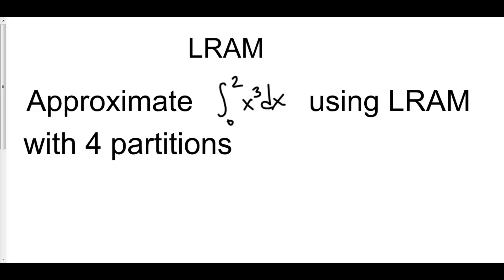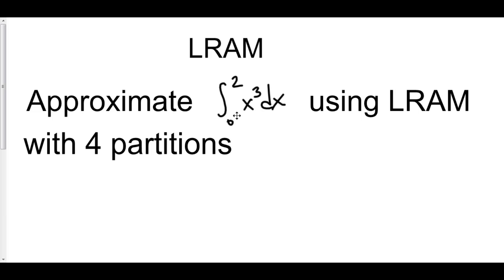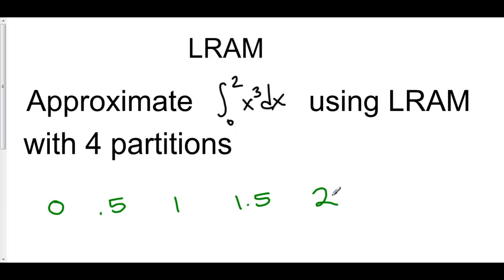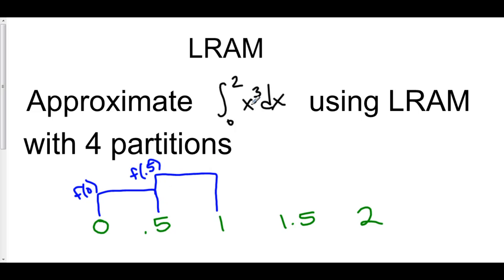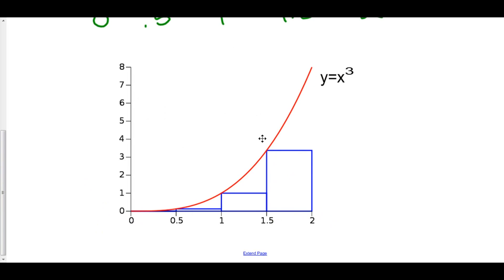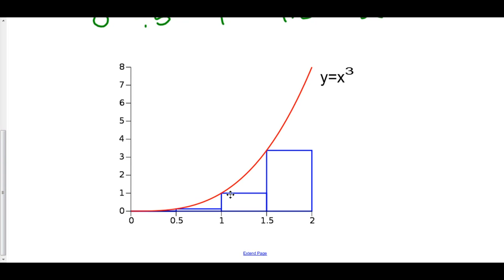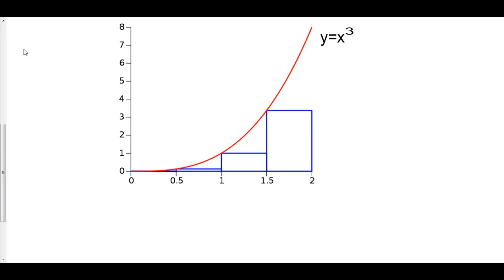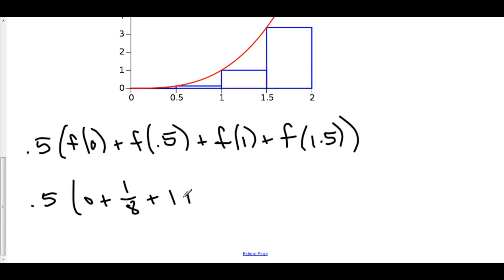Left Riemann Approximation Method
0 LRAM RRAM MRAM 1